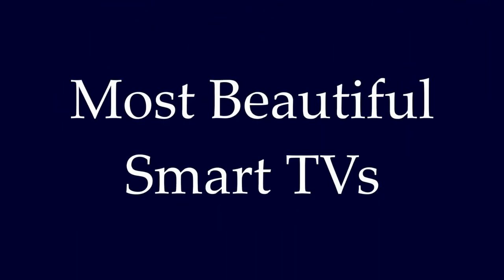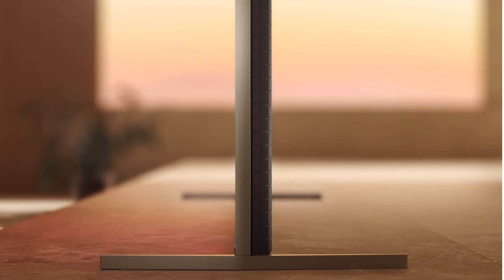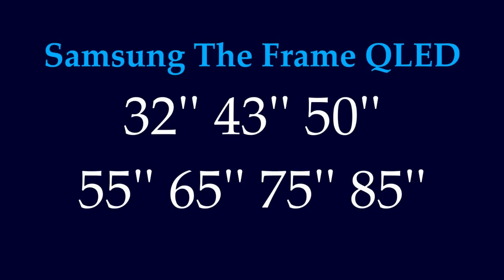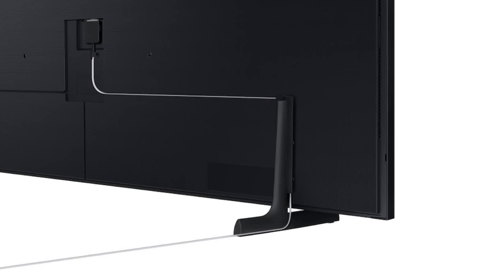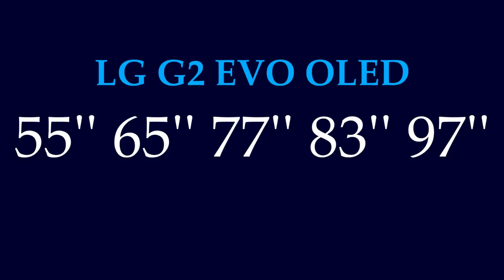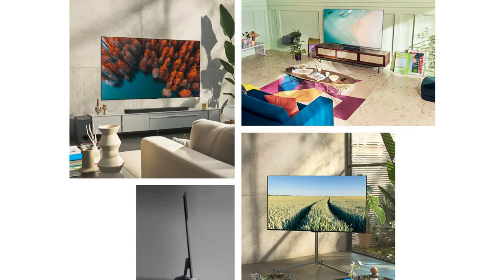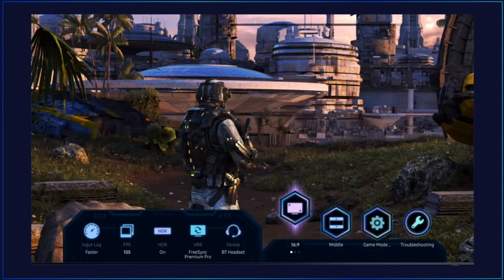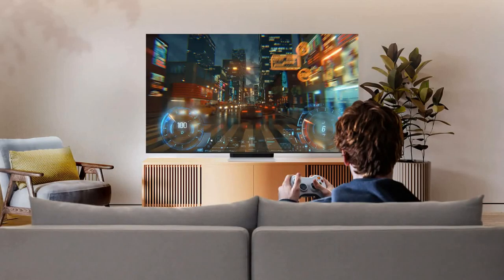Top Beautiful Smart TVs - You Should Look Here!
In this video, I've talked about the most beautiful 4K new smart TVs, these TVs are premium in design and you can prefer them for gaming, after watching this video, You'll get to know about their design quality, user-friendly functions, and features.

Intro 00:00
MiniLED Smart TV 0:10
QLED Smart TV 1:09
EVO OLED Smart TV 2:19
NEO OLED Smart TV 3:15
Outro 4:05